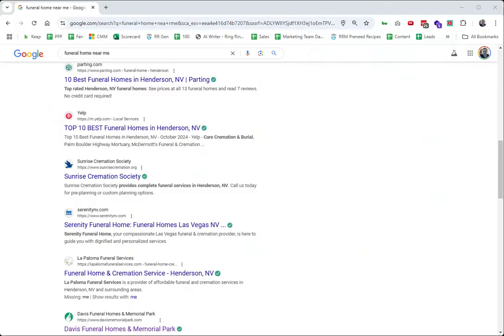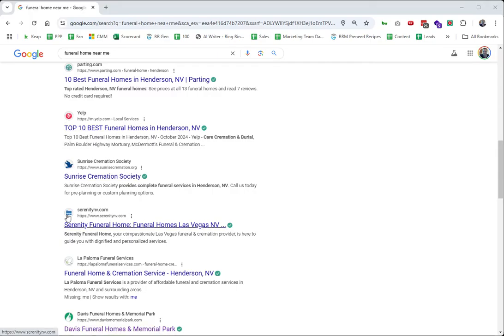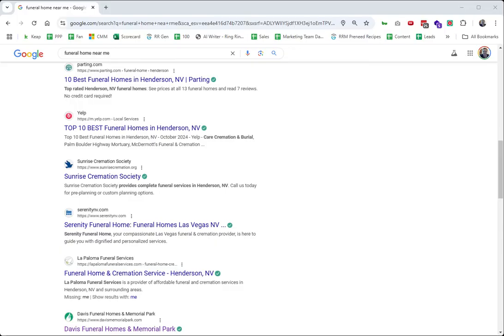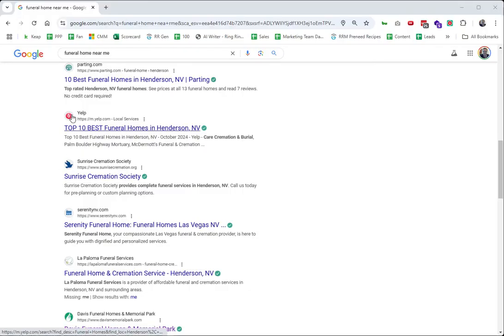Make this Change to Your Favicon Now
Are you using a favicon to represent your brand or website in browser tabs? If so, you need to learn about an important new requirement Google has announced for the quality of your favicon image.

🎥 To learn more about Google’s favicon requirements—or if you’re not sure what a favicon is and want to know more—please watch this short video.